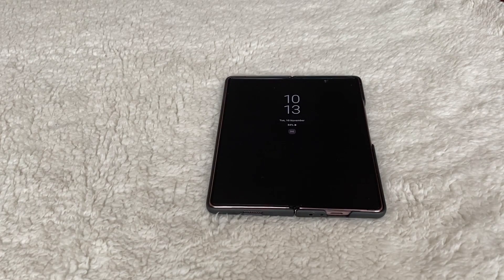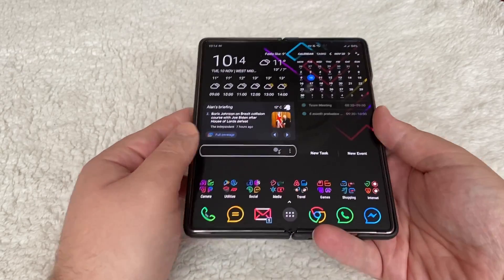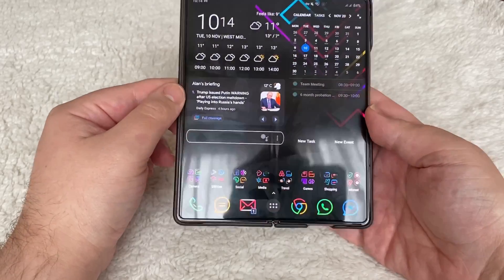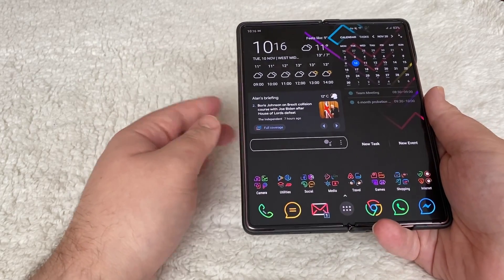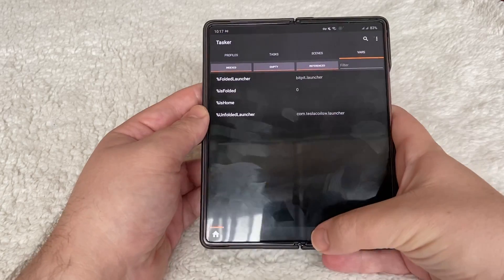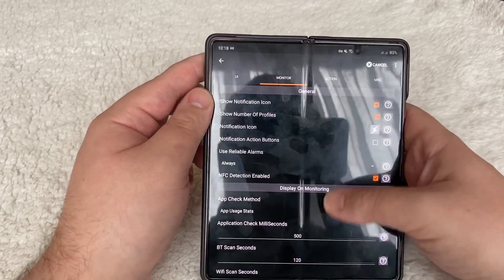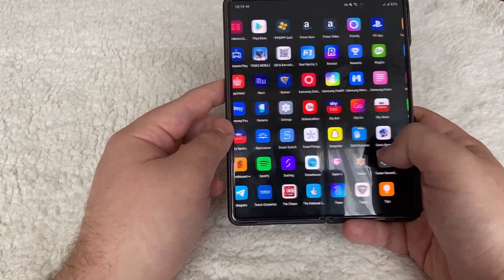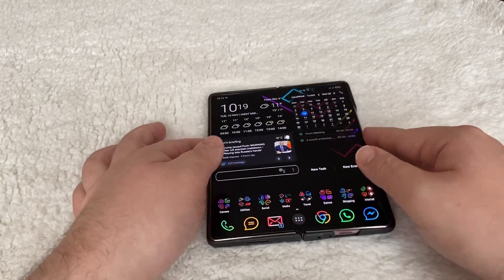Using Two Custom Launchers - Galaxy Z Fold 2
Hi Everyone,

In this video I will show how to use two custom launchers on the Galaxy Z Fold 2. This is thanks to Waylaidwander over on the Galaxy Fold Subreddit as he designed the required tasker profile.

You will require the following applications.

1. Download the Tasker Profile.
2. Install the required applications.
3. Grant permissions to Tasker and also ADB permissions.
4. Setup your desired launchers.
5. Open Tasker, Import the above XML profile.
6. Click on the VARS tab in Tasker, Set your launcher names. (You can find these by using the applications info application)
7. Change the Tasker monitor setting from 1500 to 500
8. Set AutoTools as your default launcher.
9. Enjoy.